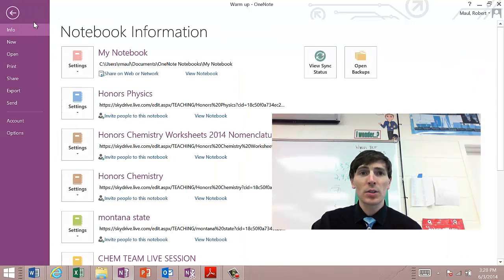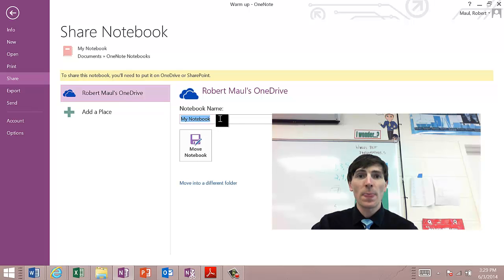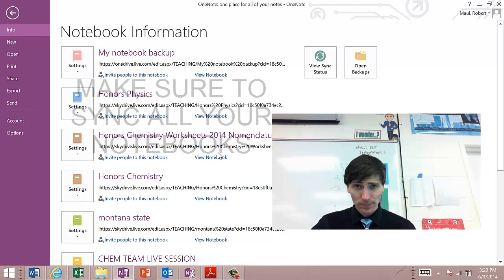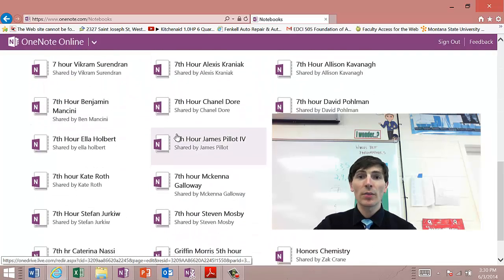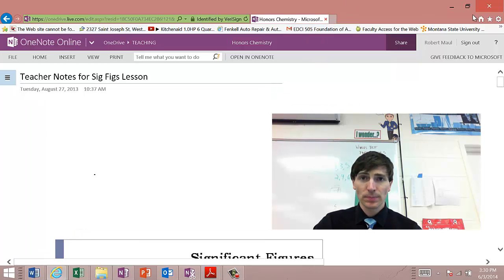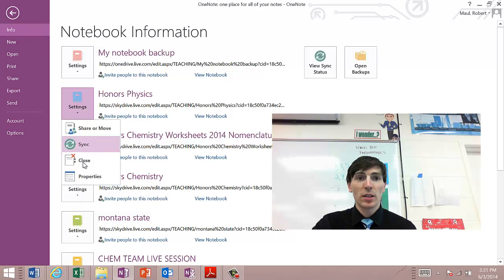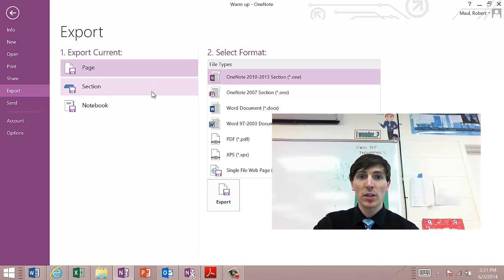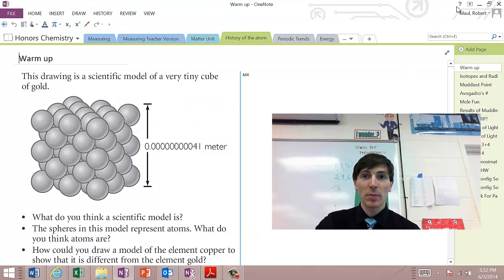Honors Chemistry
Backup onenote